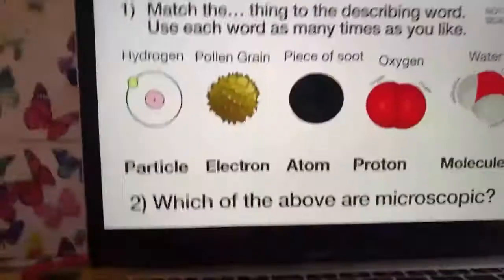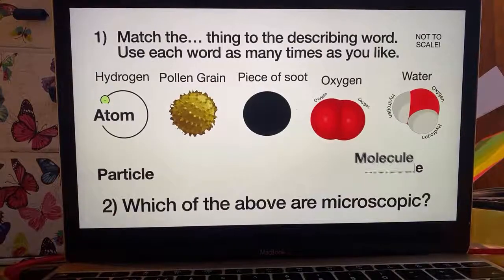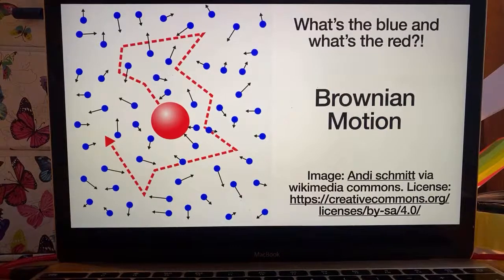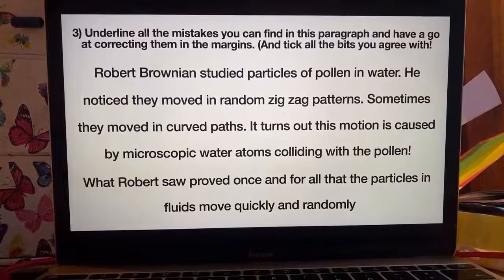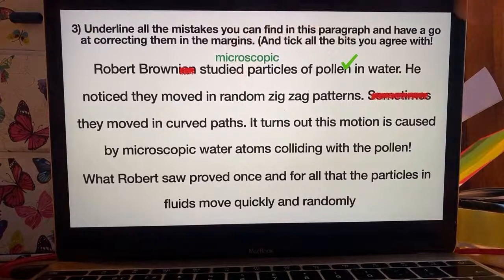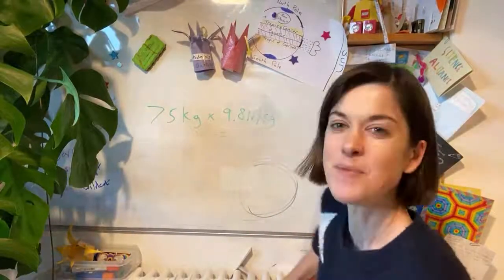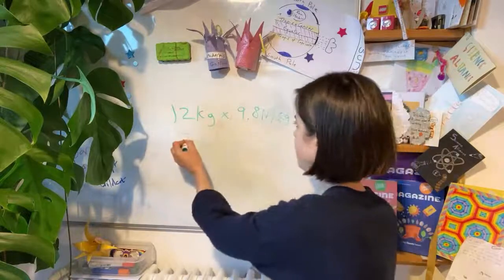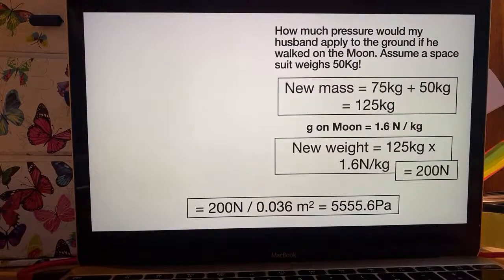IGCSE Physics: Solids Liquids and Gases 3: Brownian Motion